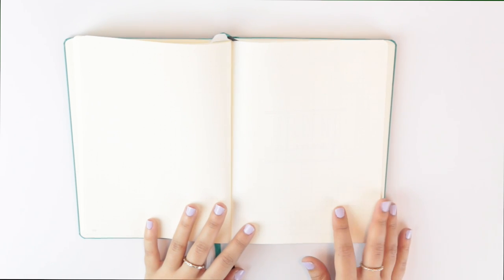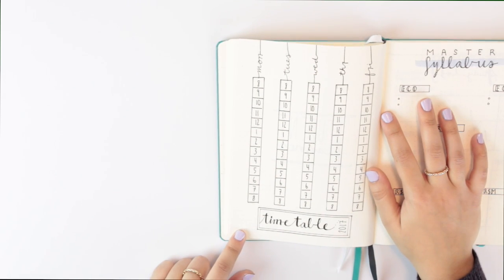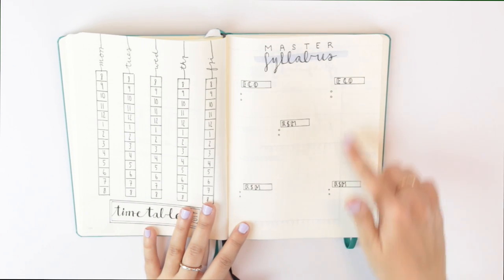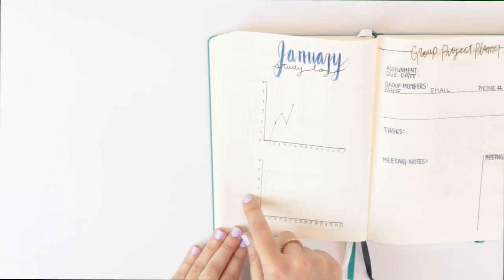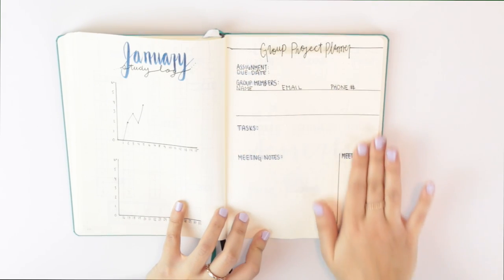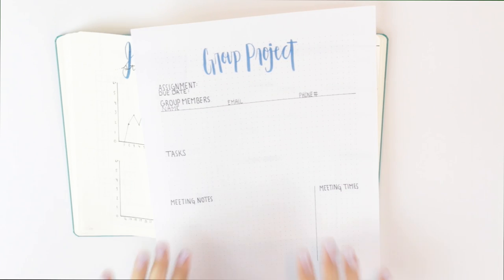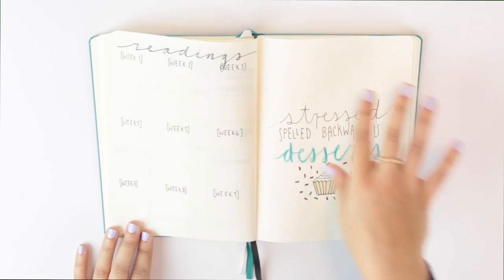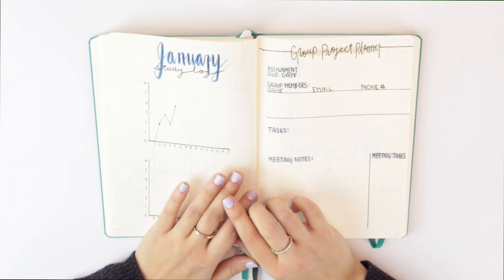Bullet Journaling For STUDENTS | Timetable, Study Log, Master Syllabus & More!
I've gotten a few requests to do an updated bullet journaling for student video, so here it is!

Products Used…
Sakura 50038 6-Piece Pigma Micron-05 Ink Pen Set, 0.45mm, Black
Sakura 30181 Pigma Micron Blister Card 01 Ink Pen, 0.25-mm, Black
Tombow Dual Brush Pen Art Marker, 533
Tombow Dual Brush Markers, Landscape, 10-Pack